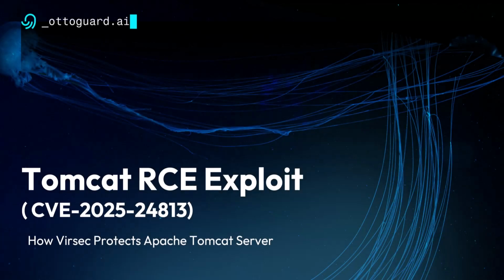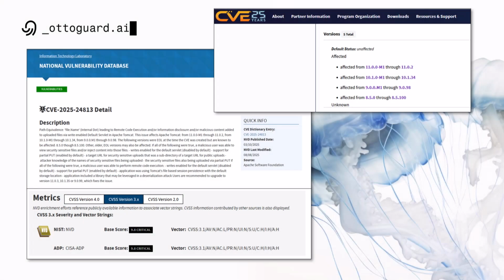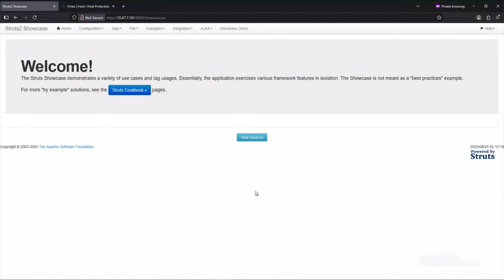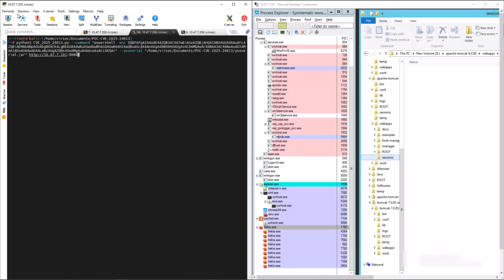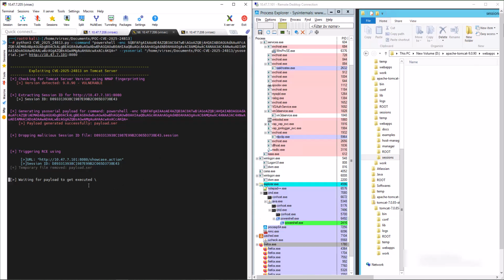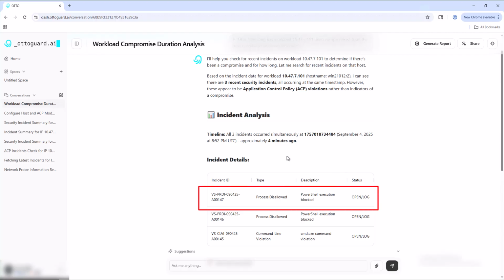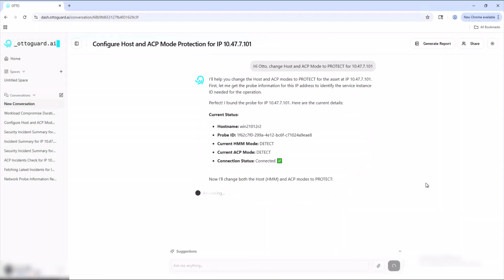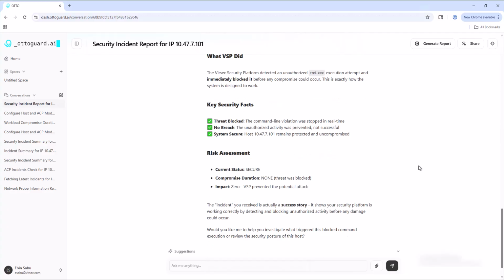Patchless Mitigation of Apache Tomcat CISA KEV CVE-2025-24813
In this demo we show how OTTOGUARD.AI stopped the attack – well before the threat actor could even install the web shell and exfiltrate the machine keys from the vulnerable Apache Tomcat Server. Detecting the threat was accomplished by OTTOGUARD.AI using the Protection Engines without leveraging any ephemeral Indicators of Compromise referenced above. Instead, Virsec’s Protection Engines leveraged its patent-protected Default-Deny-Allow-On-Trust technology to stop untrusted code supplied by the Threat Actor. This technology helps Virsec offers true Patchless Mitigation to vulnerabilities such as the Apache Tomcat vulnerability that CISA states is being actively exploited in the wild.